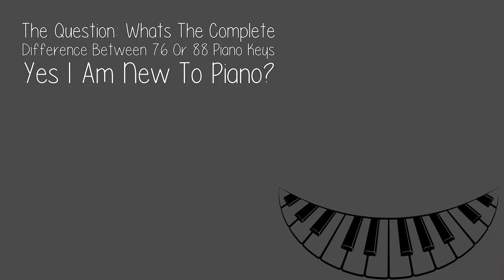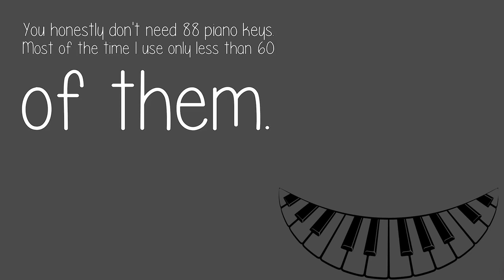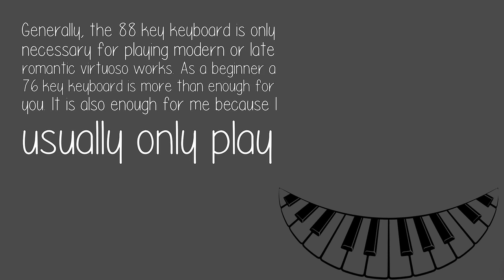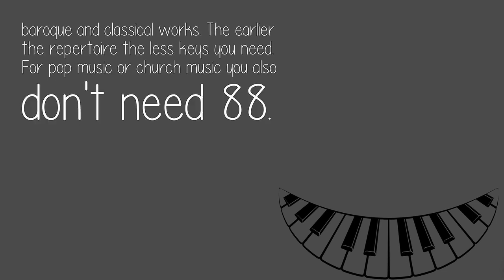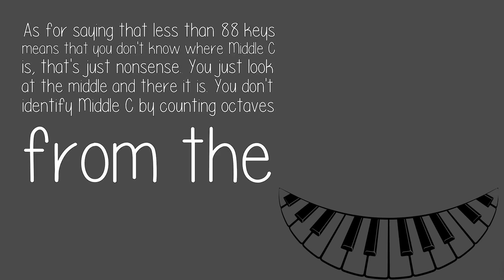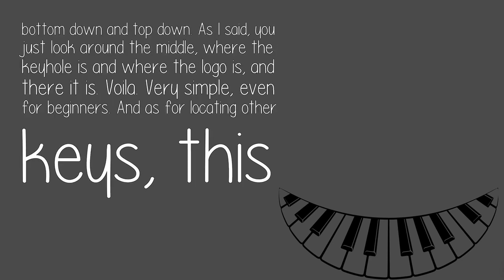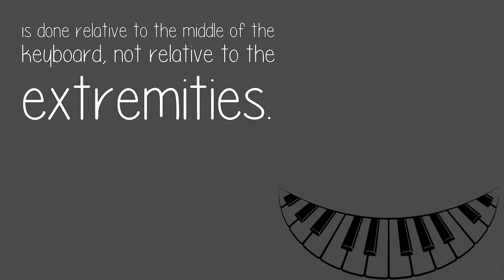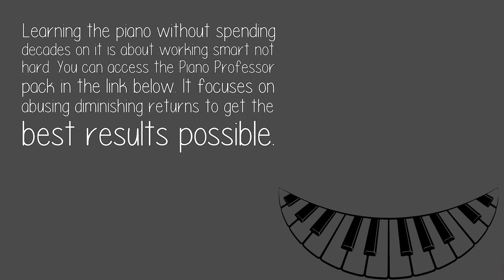Whats The Complete Difference Between 76 Or 88 Piano Keys Yes I Am New To Piano?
Generally, the 88 key keyboard is only necessary for playing modern or late romantic virtuoso works. As a beginner a 76 key keyboard is more than enough for you. It is also enough for me because I usually only play